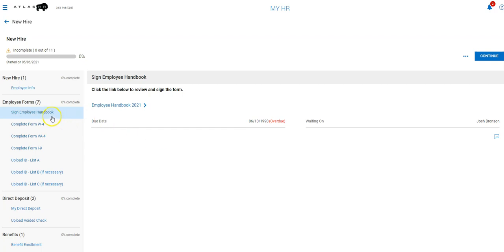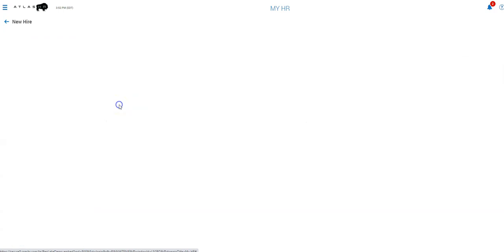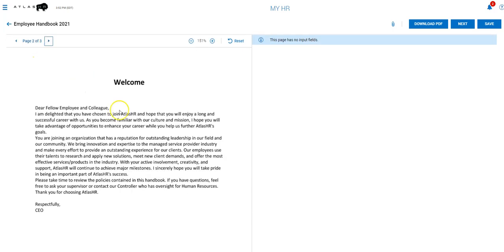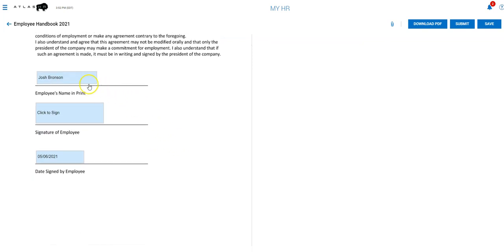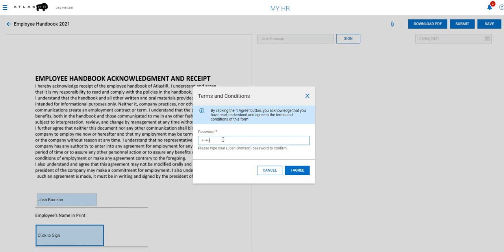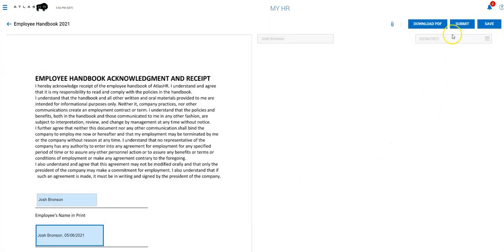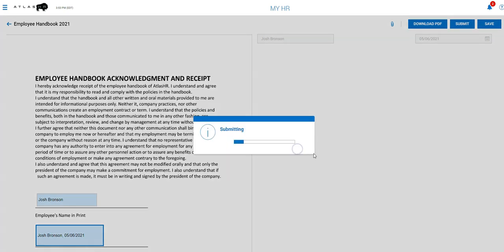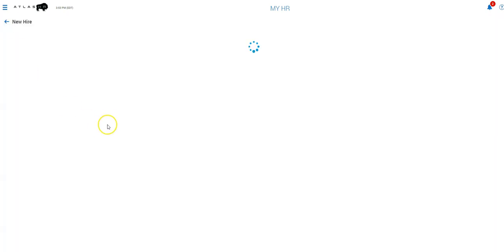Onboarding - Sign Company Form - AtlasHR Help